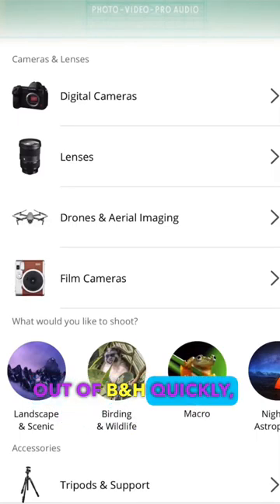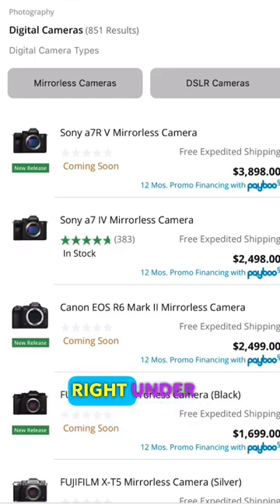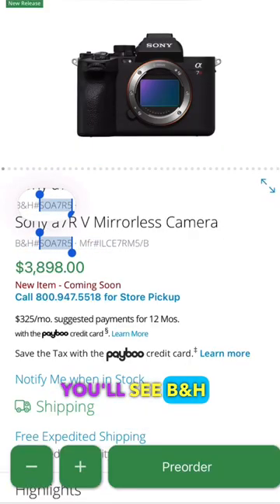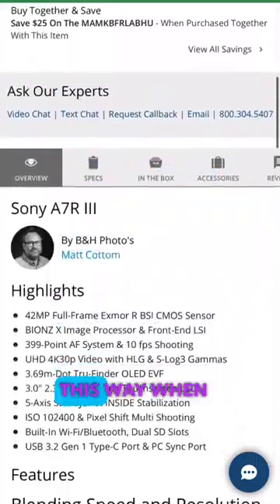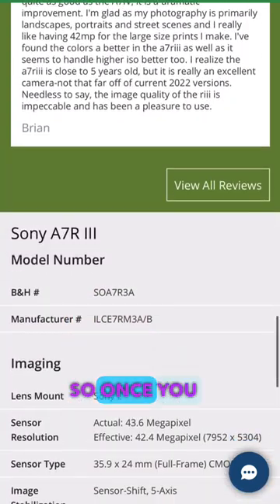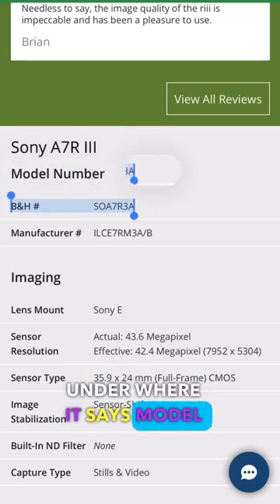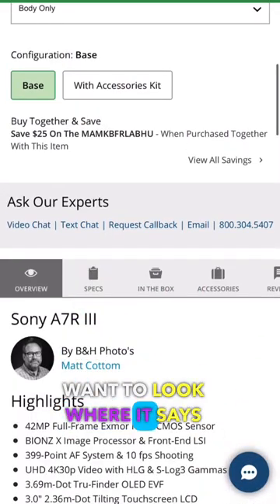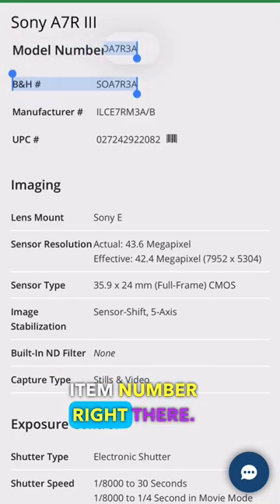Do You Shop At B&H😲?